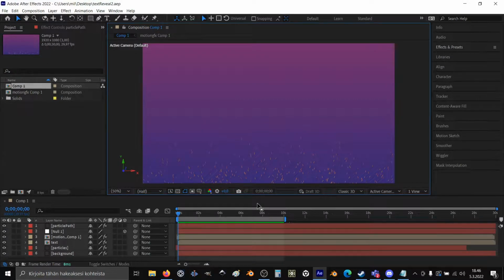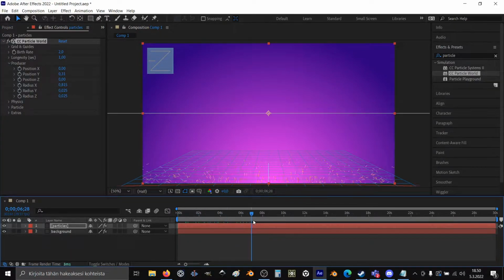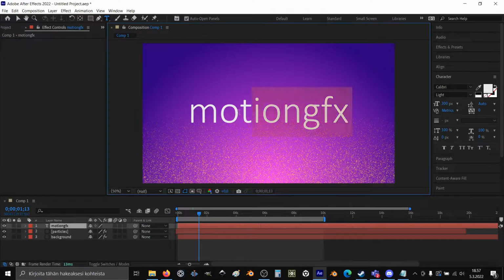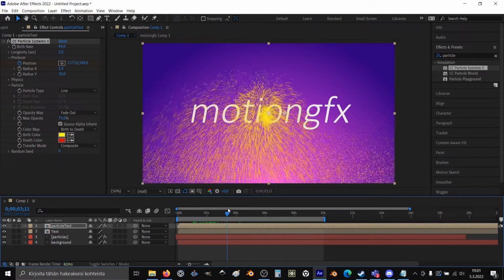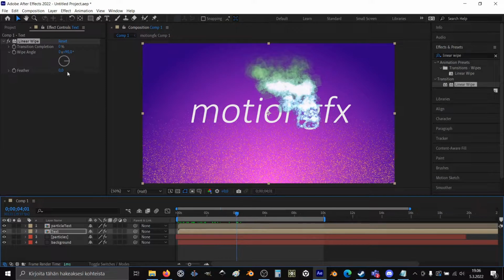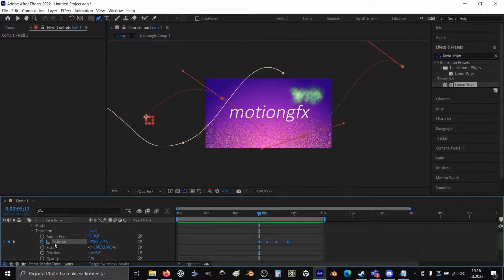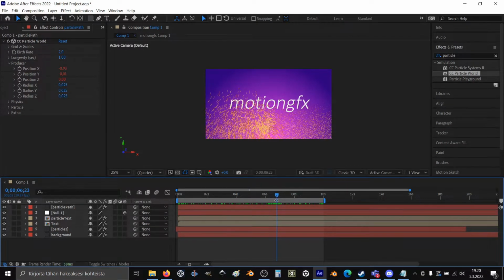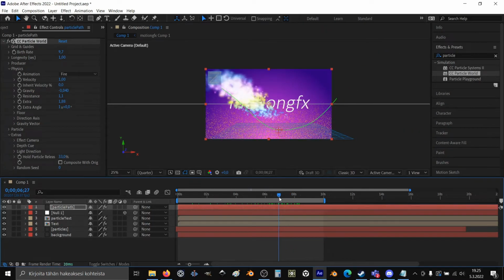[After Effects] Particle title tutorial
expressions:

target = thisComp.layer("Null 1");(target.position[0]-(thisComp.width/2))/thisComp.width

target = thisComp.layer("Null 1");(target.position[1]-(thisComp.height/2))/thisComp.width

target = thisComp.layer("Null 1");target.position[2]/thisComp.width